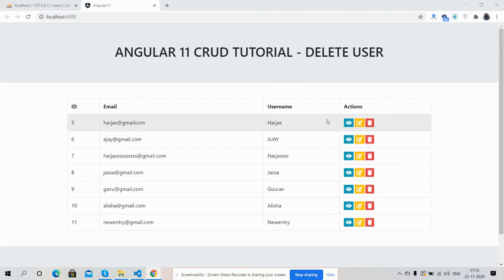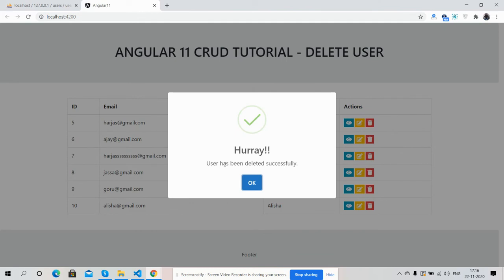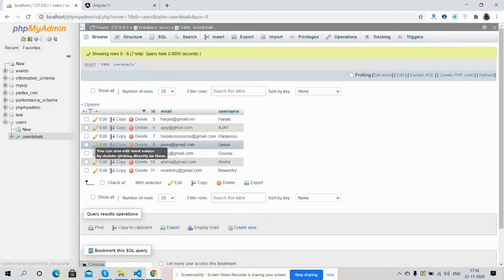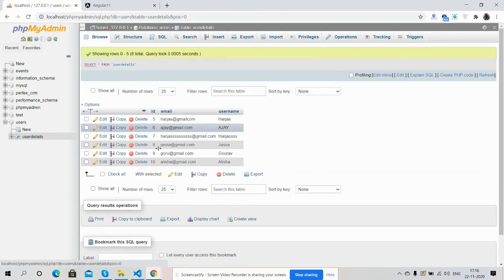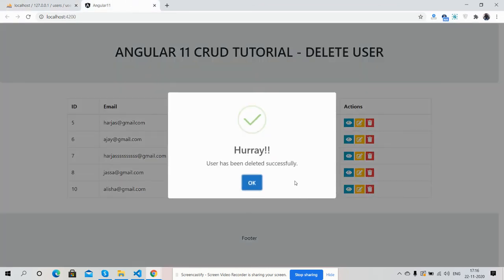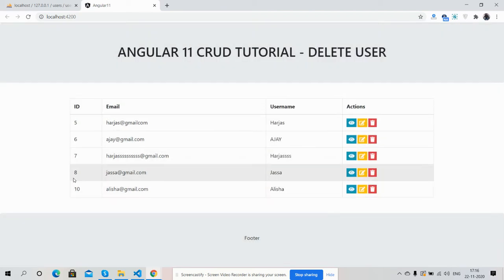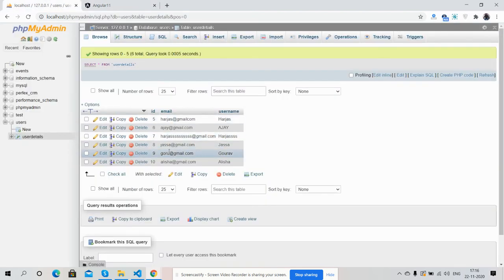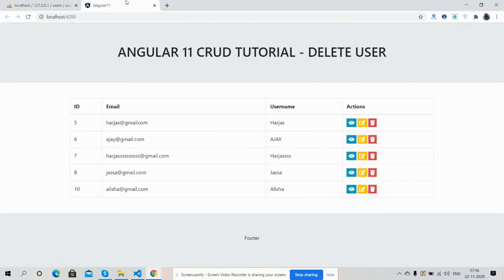Angular 11 Crud Tutorial - Delete User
Thanks